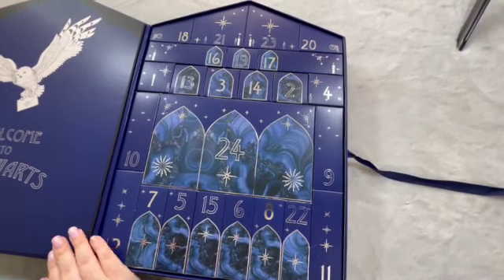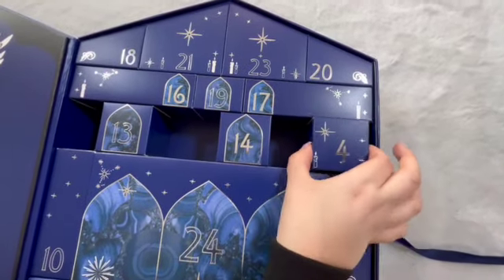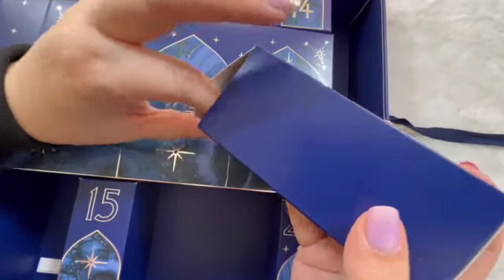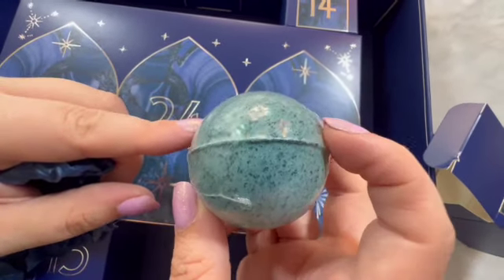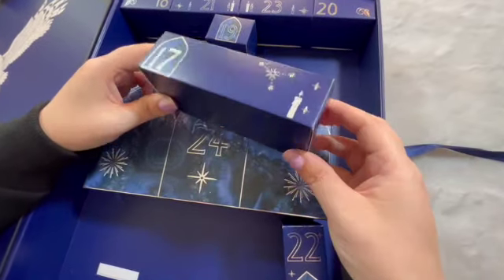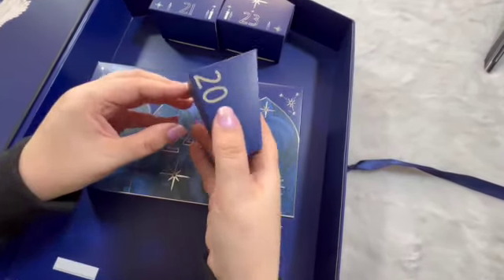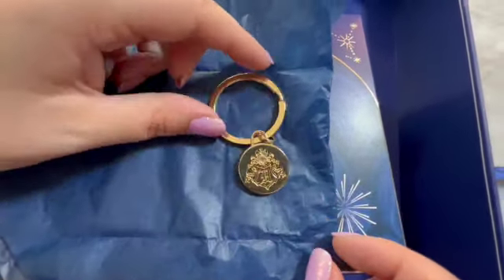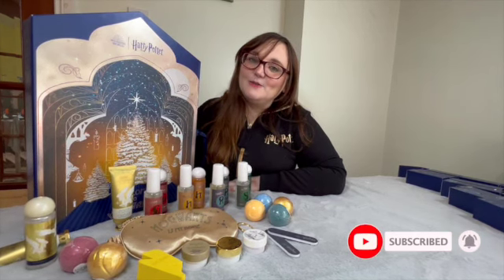unboxing Boots harry potter advent Calendar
Its time for Advent calendar unboxing!
Boots Harry Potter
Who is excited?